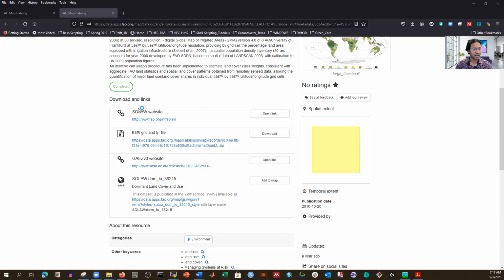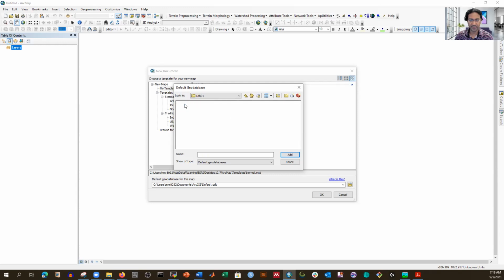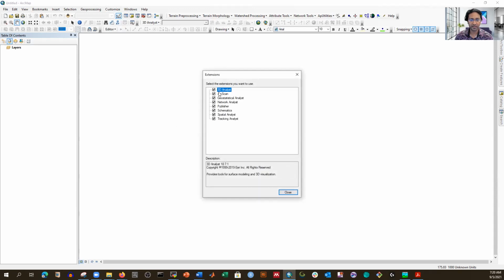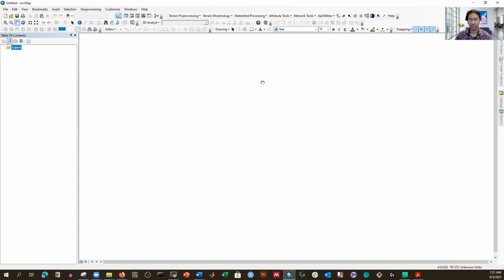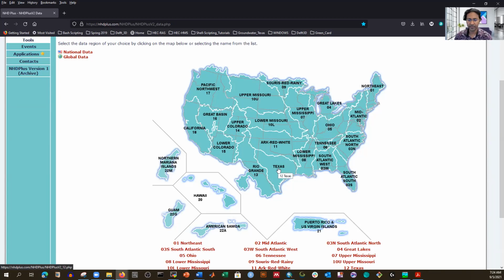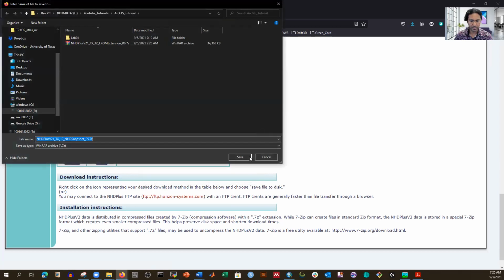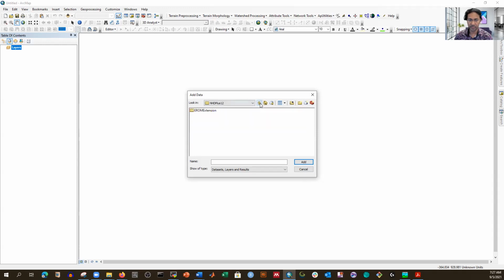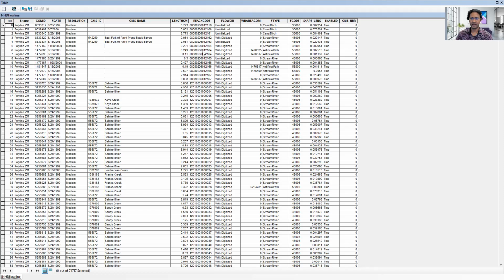ArcGIS T1: How To Create a New Project and GeoDataBase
In this tutorial, I have demonstrated how to download required data from the sources and create a new project and geodatabase in ArcGIS.